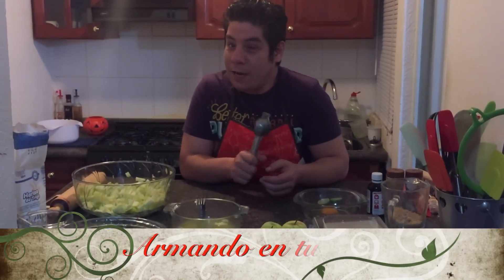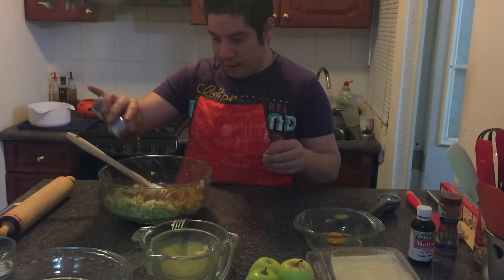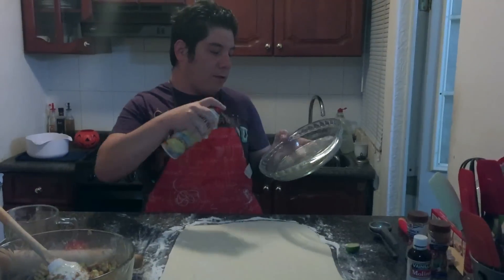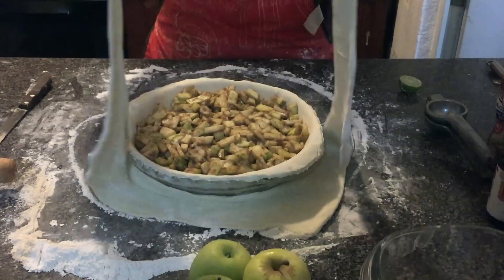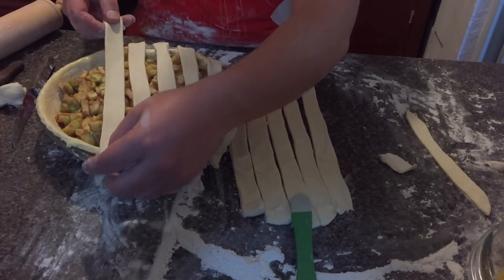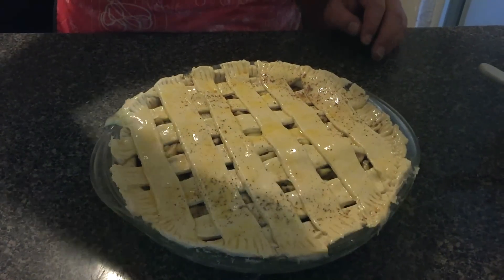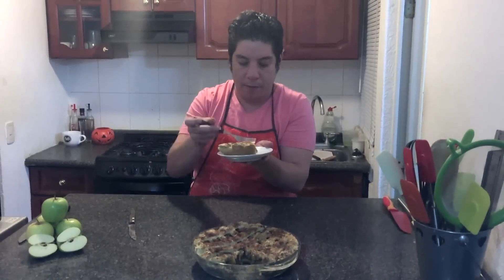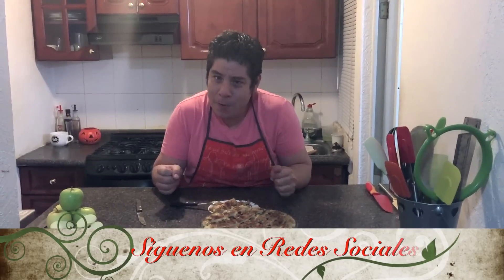PAY DE MANZANA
Prepara este delicioso pie de manzana super rico receta paso a paso tips y secretos de el pie de manzana perfecto de Armando En Tu Cocina calientita deliciosa y receta super facil de preparar  descubre la maravilla de esta receta

VIDEOS RECOMENDADOS

INGREDIENTES
1/2 kilo de pasta de hojaldre
4 a 5 manzanas verdes
1 huevo para barnizar
3/4 de taza de azúcar mascabado
canela y nuez moscada al gusto
2 cucharadas de harina
el jugo de medio limon

Disfruta de este riquismo pay de manzana en compañía de tus familia es estas fechas

procedimiento

1.- extender la masa y acomodar en el molde picar el fondo con un tenedor y reservamos

2.- revolvemos todos los demaS ingredientes menos el huevo que ese es para barnizar ponemos en relleno dentro del pIE  tejemos nuestro pie y barnizamos con el huevo y listo a disfrutar

VIDEOS QUE TE RECOMIENDO